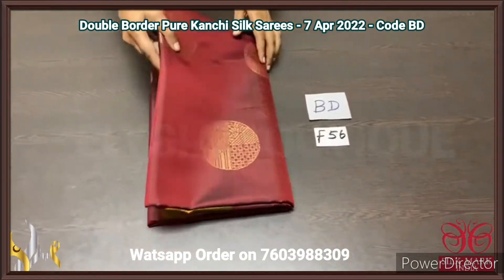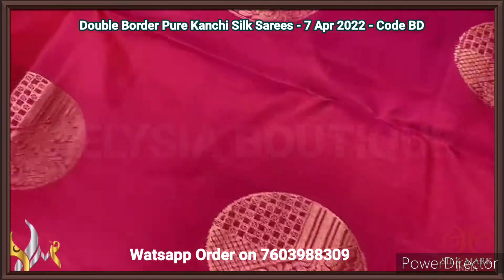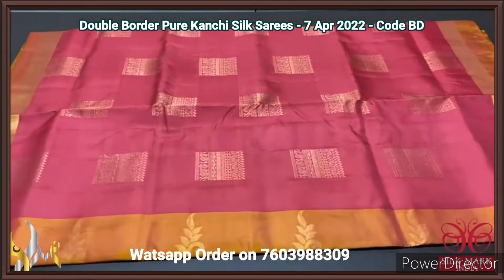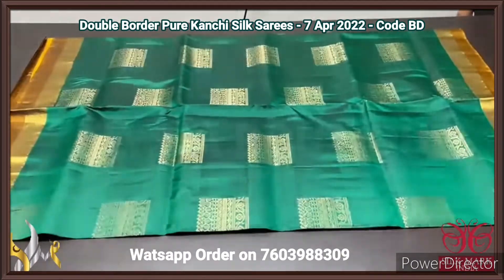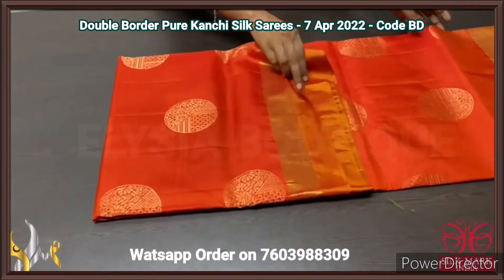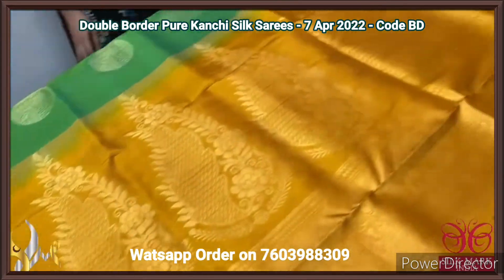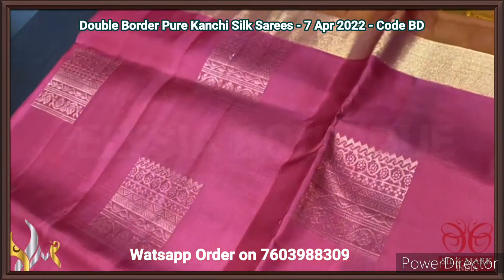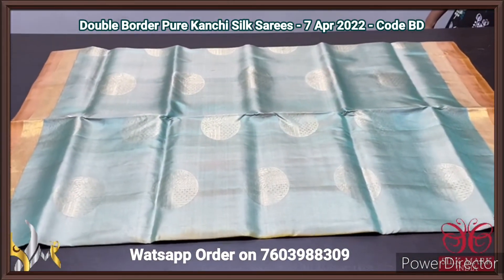Pure Kanchipuram Trendy Buttas Soft Silk Sarees | Vibrant Colors | Silkmark Certified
*Vibrant New colour combo*

*Silkmark certified*

Note : Due to lighting effect colour may vary slightly in natural appearance . Strictly only physical damage possible to return